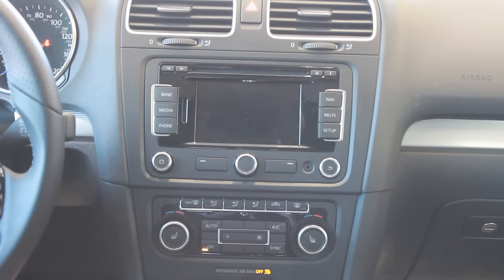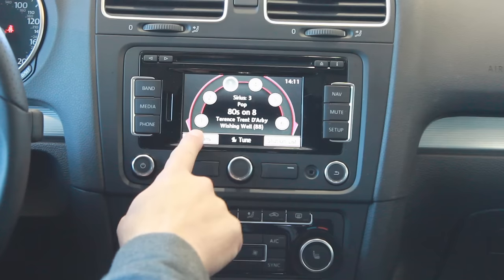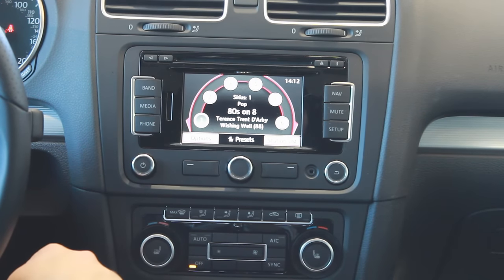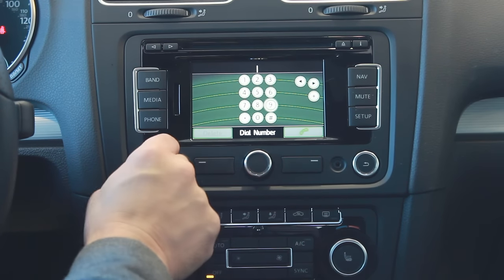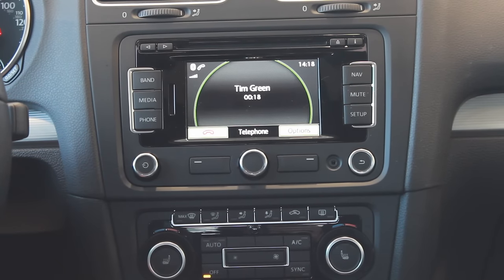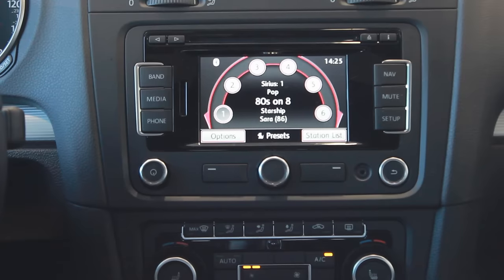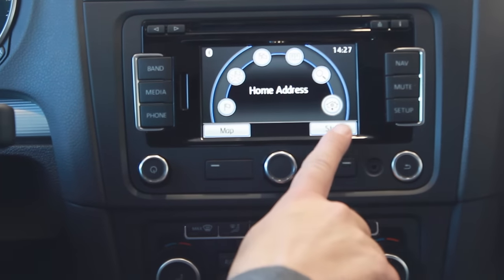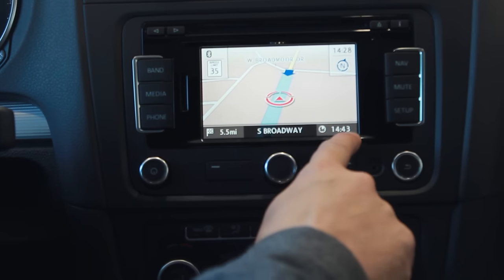How to set up the Volkswagen Navigation System | McDonald VW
How to set your your Volkswagen Navigation System. McDonald Volkswagen | Littleton Colorado 80121
Video guide:
02:29- How to connect your cell phone to the RNS315
06:24- How set up your Bluetooth device
07:38- How to set up the RNS315 Navigation System
12:24- Setting up basic functions on the VW RNS315 Navigation System